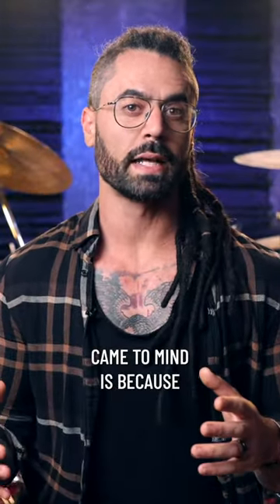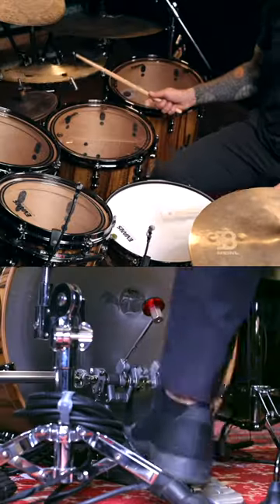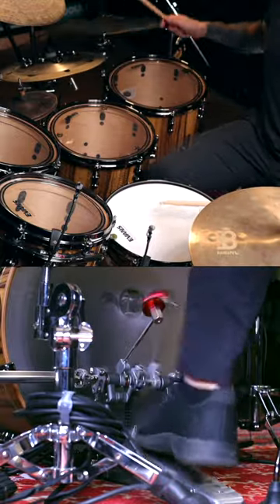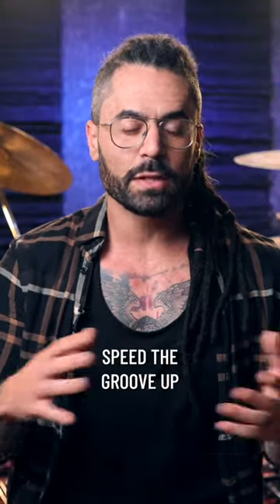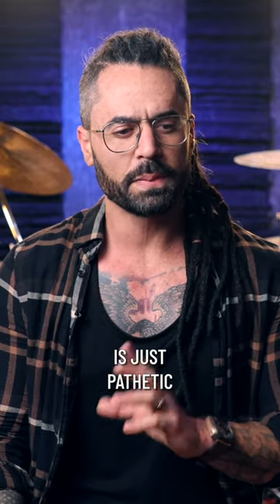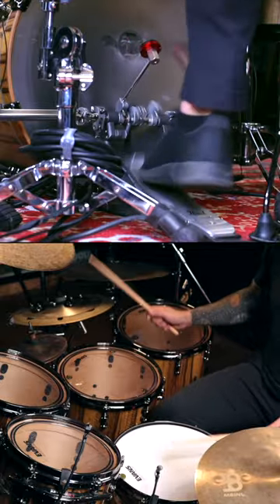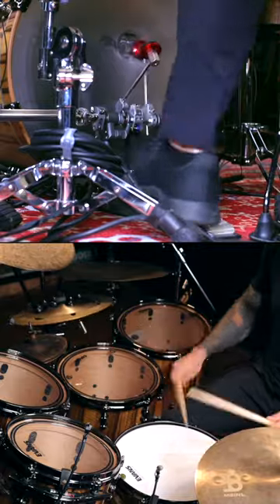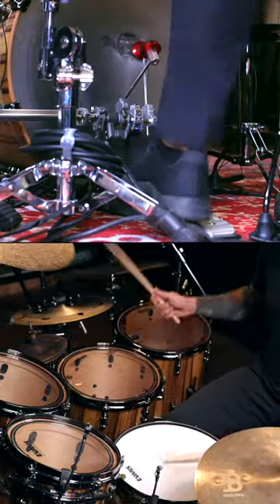Stumbling on a Double Bass Groove